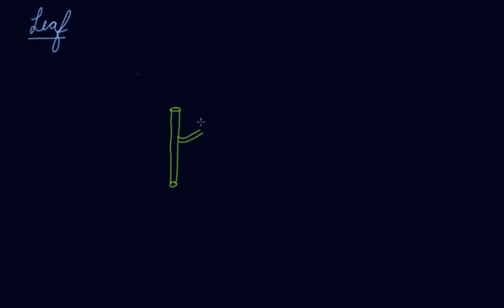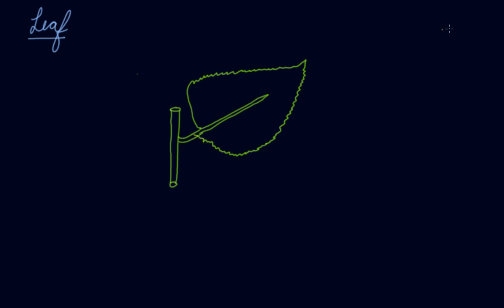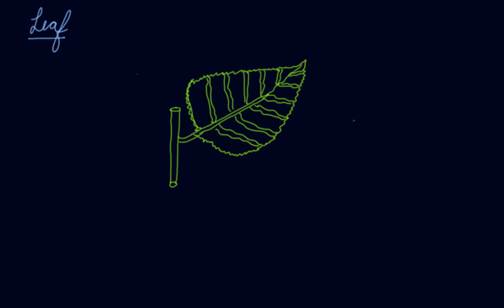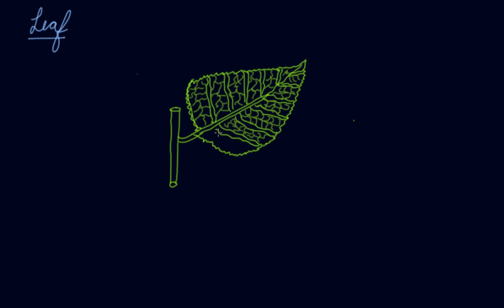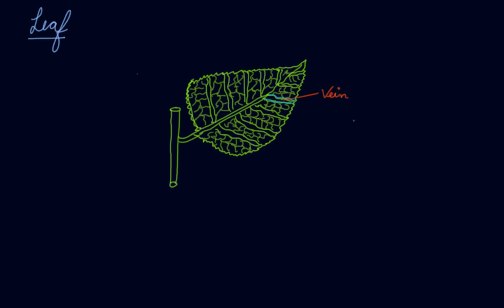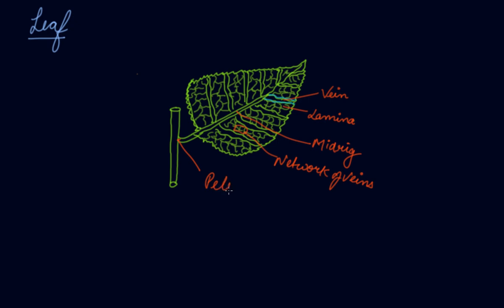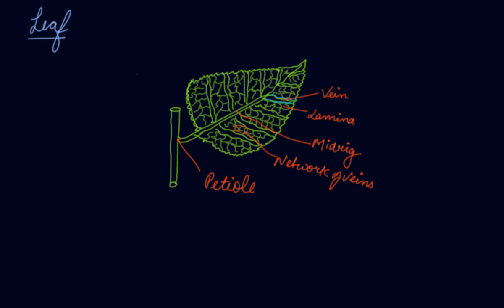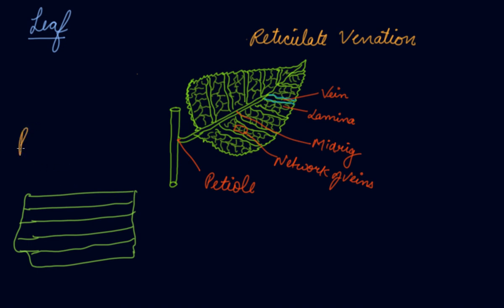Leaf | Class 6 Biology Getting to Know Plants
Leaf | Class 6 Biology Getting to Know Plants by Parul Madan